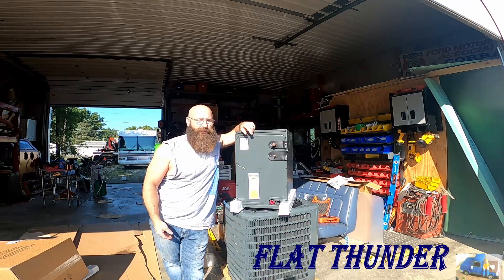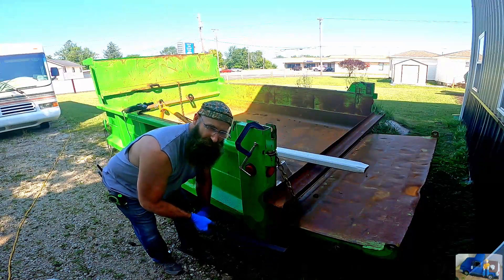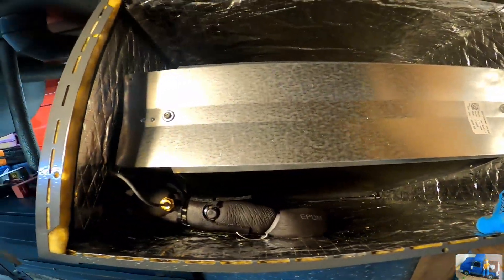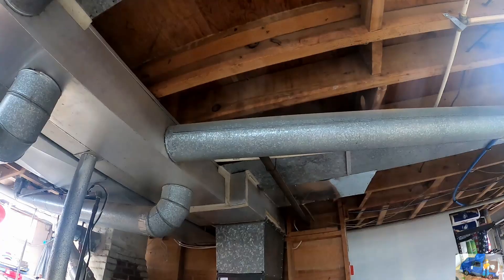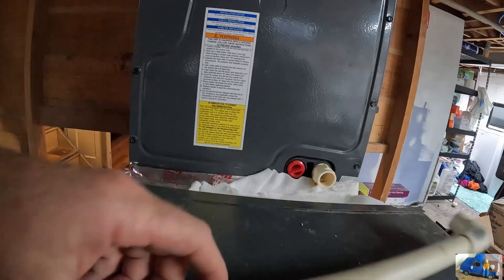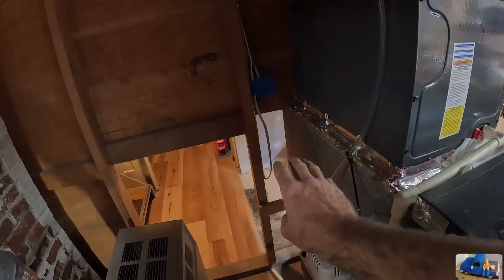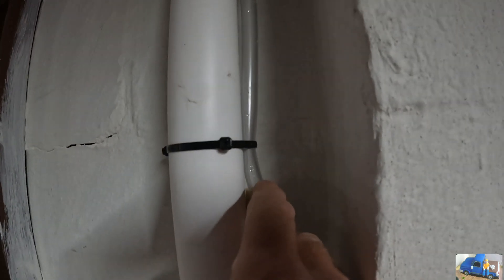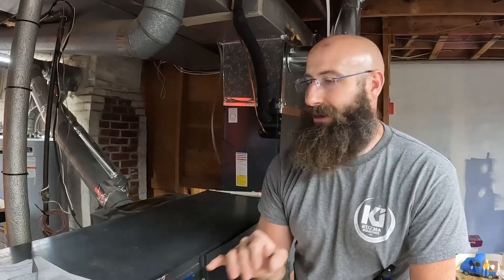DIY: Installing Central AC......Old Furnace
Installing a central AC unit on my old reliable classic furnace.